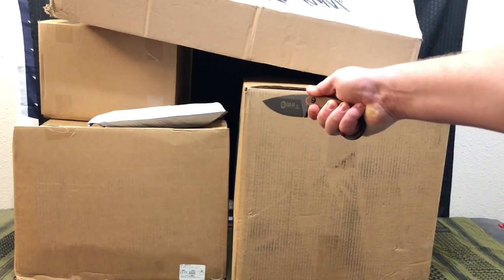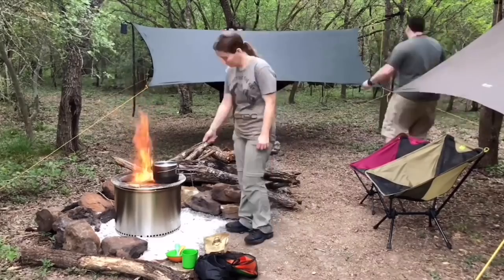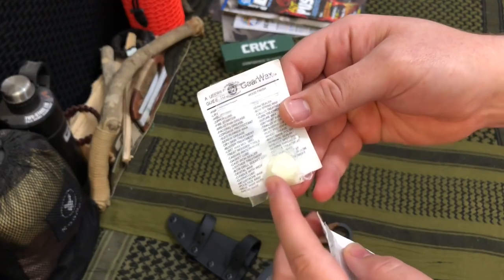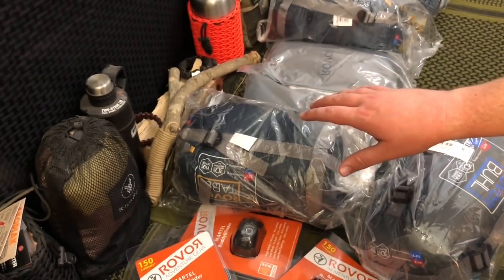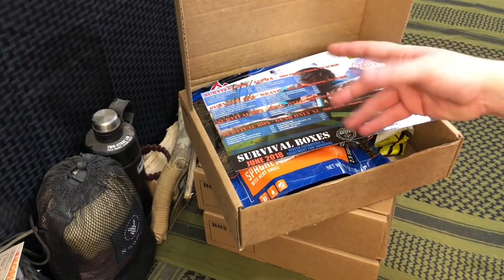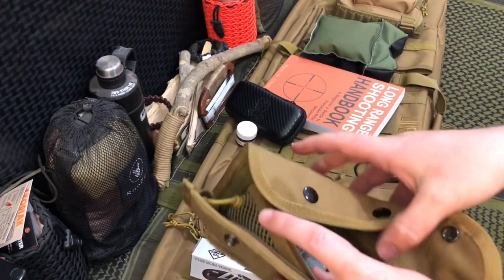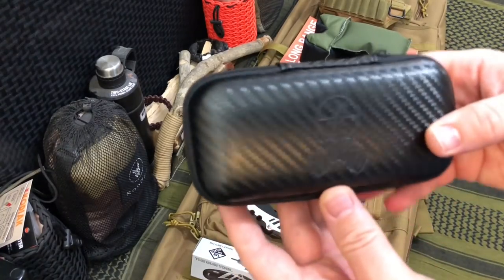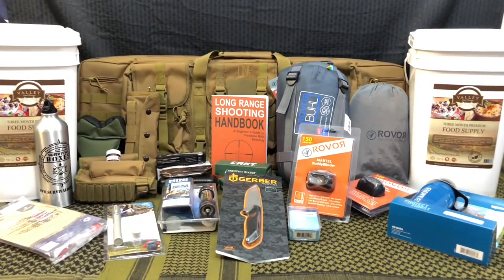Massive Unboxing! Rovor Gear, Blade Show 2018, Battlbox Mission 40, Valley Food Storage, and More!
Unboxing Gear from Rovor, Blade Show 2018, Valley Food Storage, Survival Boxes, and Battlbox Mission 40.

*Gear Shown in Episode*

Tops Knives CUT 4.0
Hydroblu Sidekick Water Filter
Hydroblu Carbon Replacement Filters
Gerber Moment Knife
Aquamira RED-II Virus Water Filter Bottle
Aquamira Water Treatment Tablets
Sawyer Mini Water Filter
Rovor Martel Buddy Blinder Headlamps
Rovor Buhl 45 Degree Sleeping Bag
Rovor Tabei 52 Degree Sleeping Bag
Rovor Chill 1 Person Hammock
Valley Food Storage 1 Month Food Supply
Valley Food Storage 1wk 4 ppl Grab&Go
Valley Food Storage 6 Mth Value Kit
Valley Food Storage 3 Mth Premium Kit
Valley Food Storage 3 Mth Value Kit
Valley Food Storage 1 Year Kit

My Personal Youtube Channel Camera Rig Equipment:

Benro Aero 7 Travel Tripod
RYLO 360 Camera
Rylo 360 Adventure Casing